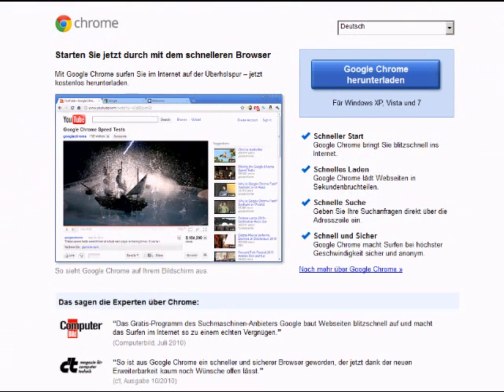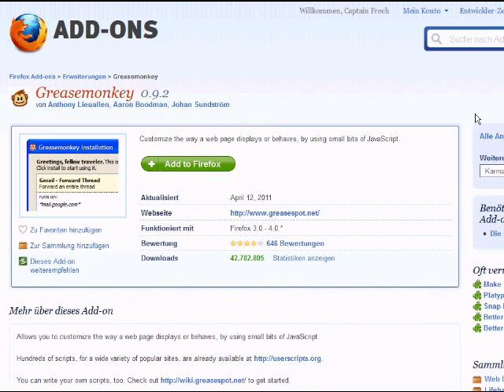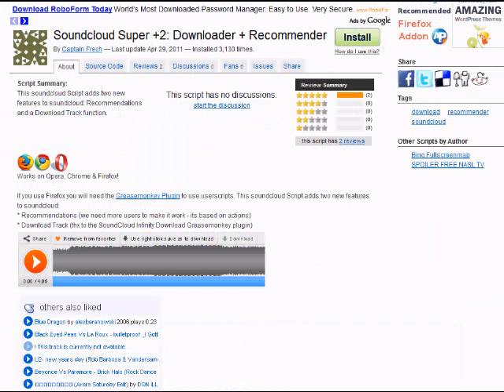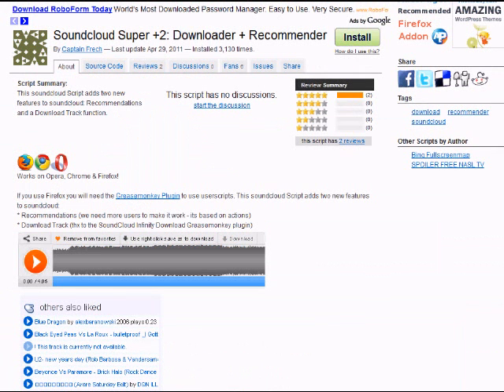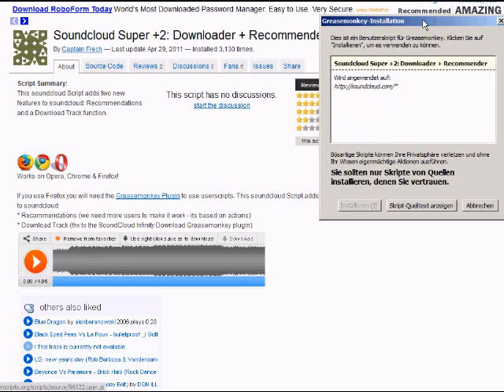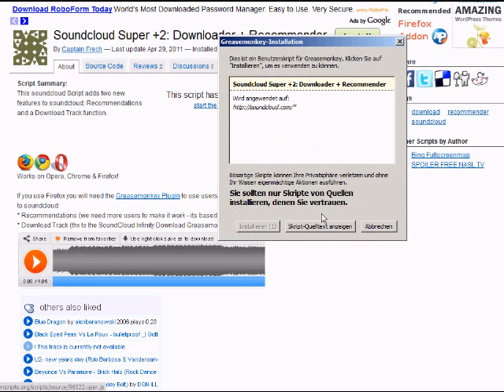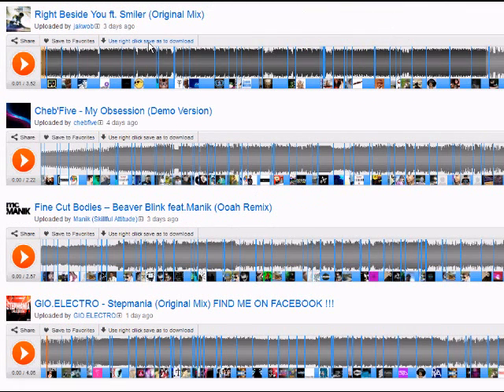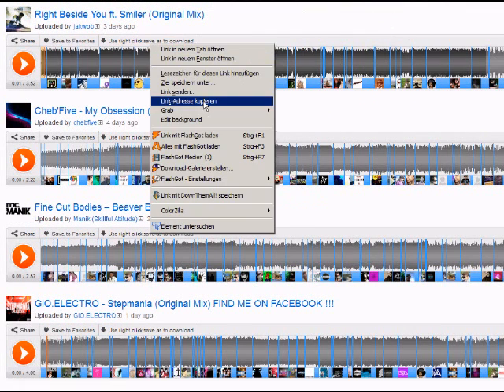How to download Soundcloud songs as MP3 (WINDOWS/MAC/LINUX)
In this Video i show you how to download every song from Soundcloud as MP3. It works on WINDOWS / MAC and LINUX. Its much easier to use then Programs - like the Soundcloud Downloader - you have to install on your Computer and works on every OS which supports Firefox / Chrome or Opera. If you use Firefox i recommend you to directly get the Soundcloud SUPER +2: Downloader and Recommender Add-on for your browser. You can install it via your Browser by clicking on Extras and Add-Ons ( CTRL SHIFT A ) and search for "Soundcloud SUPER +2: Downloader and Recommender" and hit install. After you isntalled your Soundcloud Downloader Add-On for Firefox you will have the same effect as with the Greasemonkey script.

If you use firefox you will need greasemonkey!
UPDATE: better use the Firefox Addon (you need nothing else then this)